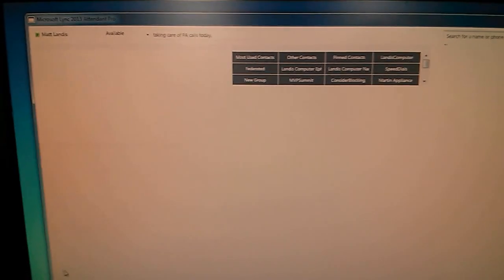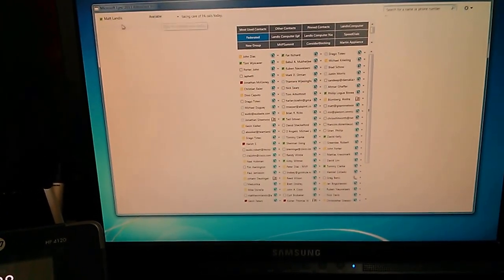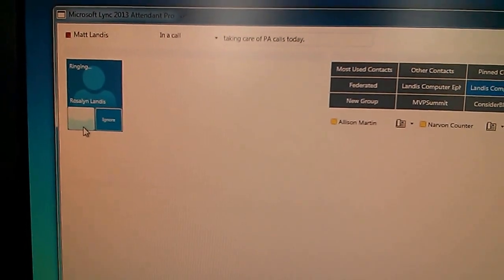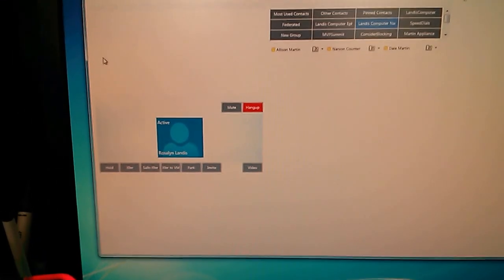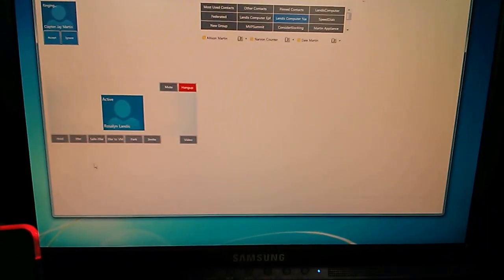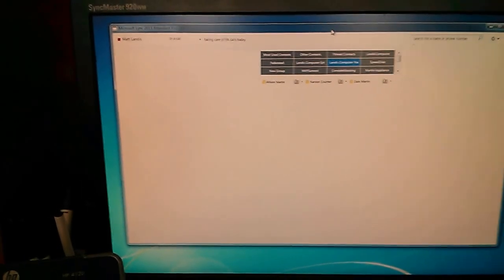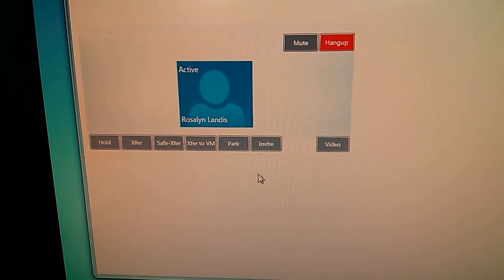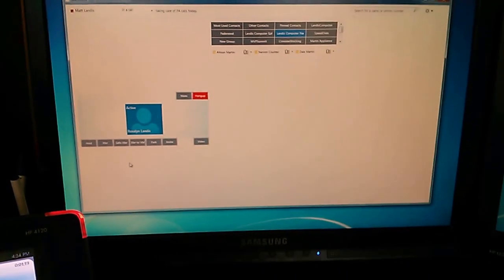Lync Attendant Pro First Glimpse (Lync Attendant Replacement for Skype for Business & Lync)